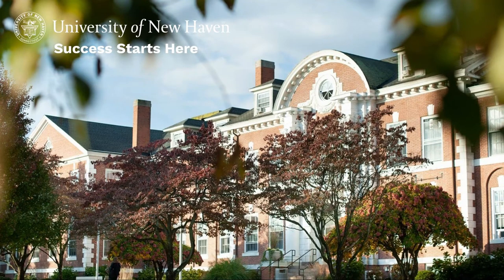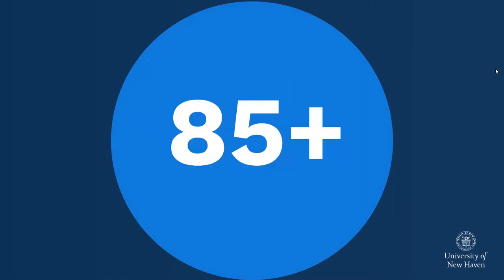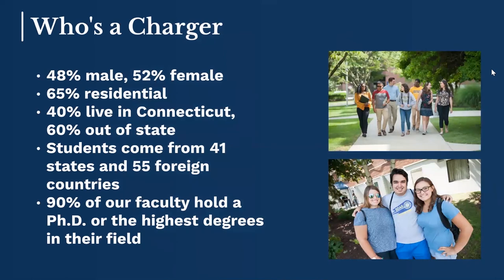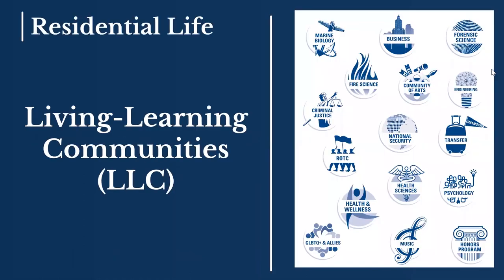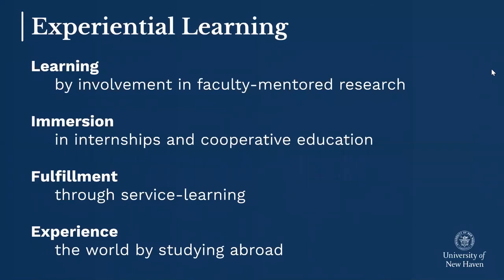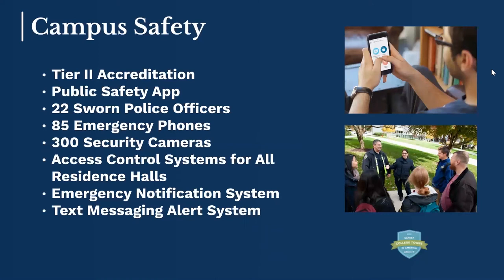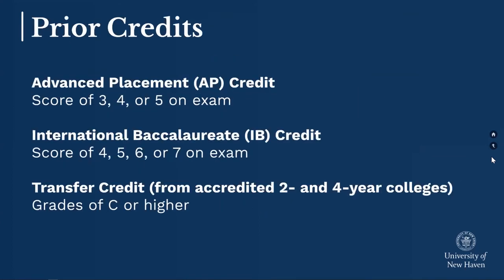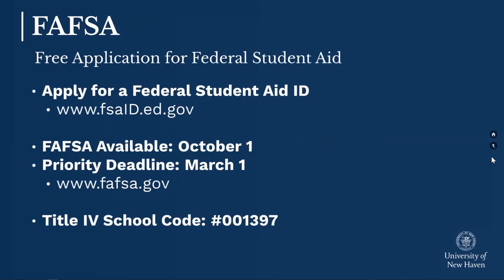UNew Haven Information Session